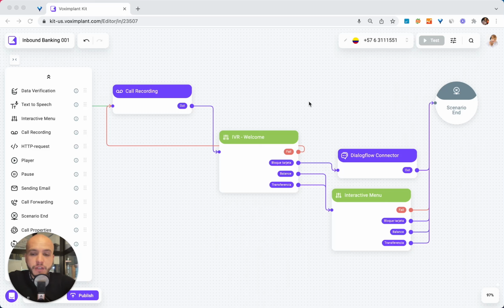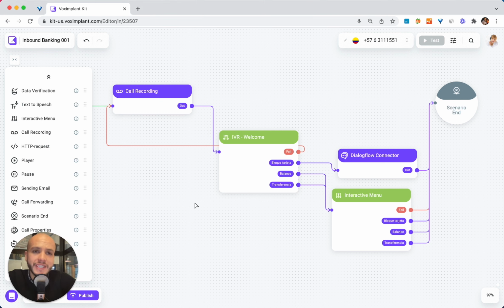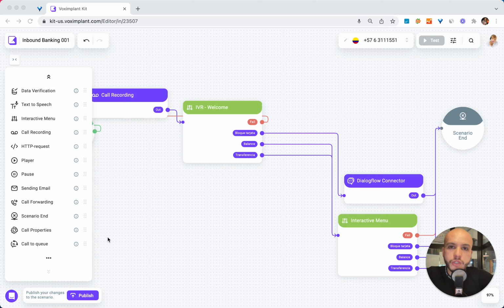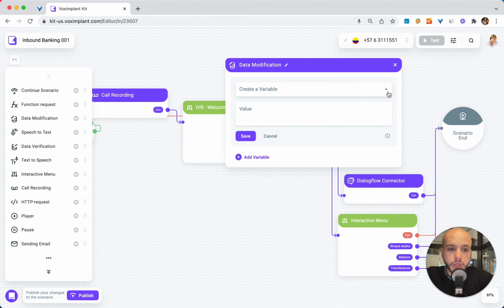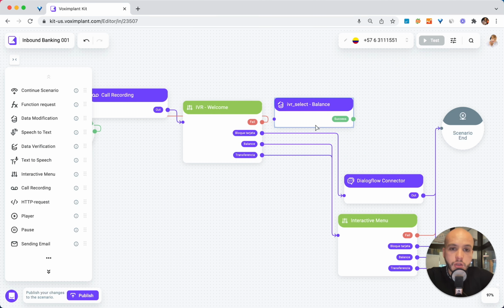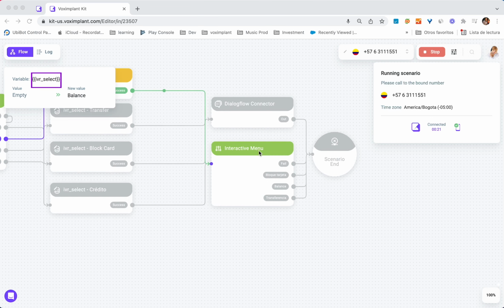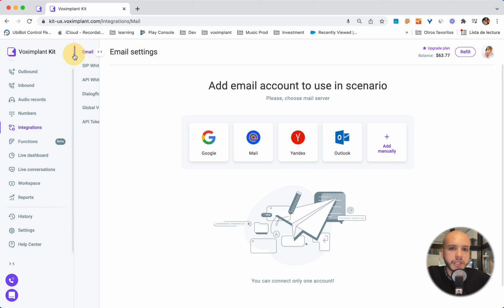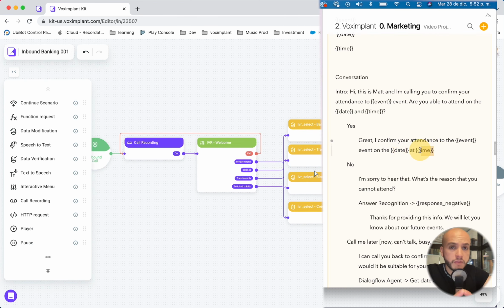🎓Learn How to Use the Data Modification Block on Voximplant Kit 👨‍🏫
In this video, you will learn how to store information inside variables with the data modification block.

Create a free account in Voximplant Kit here and start practicing today.